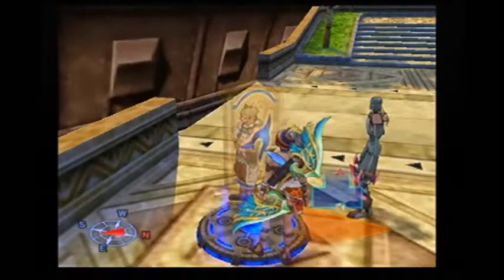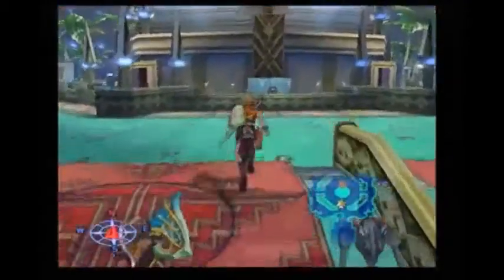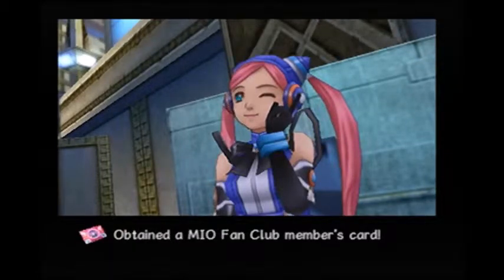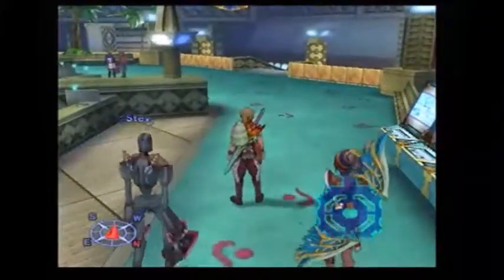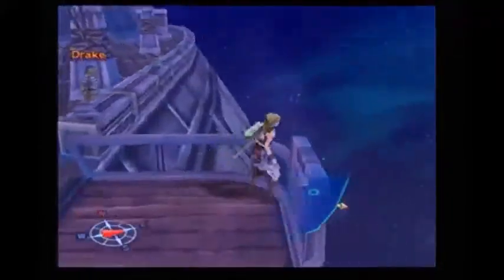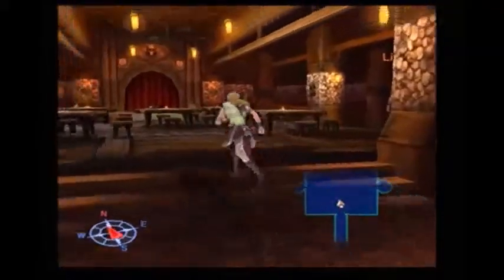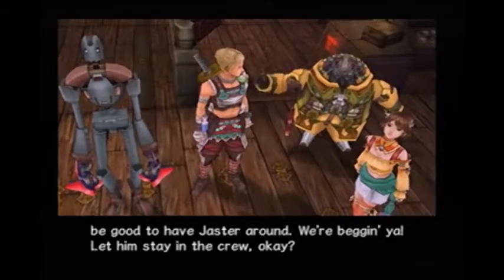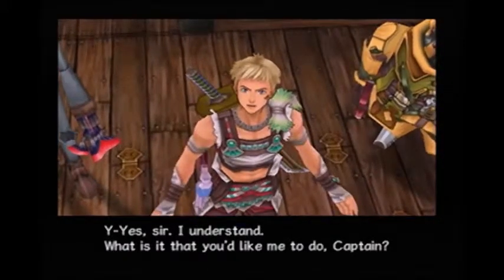Let's Play Rogue Galaxy Part #029 We finally get to see the captain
Captain Dorgengoa finally awakes from his nap.

Level 5 and Japan Studio Developed and Sony Computer Entertainment Published Rogue Galaxy.